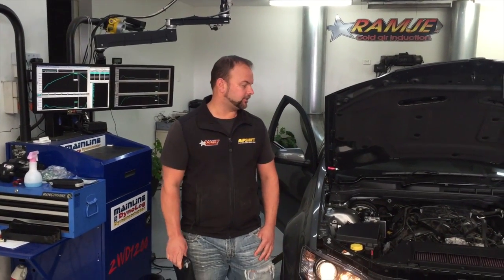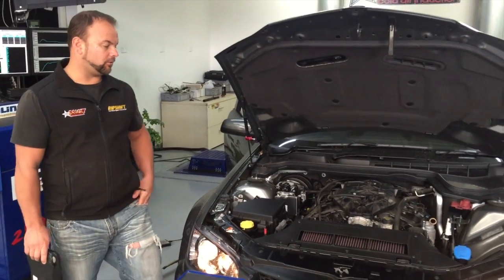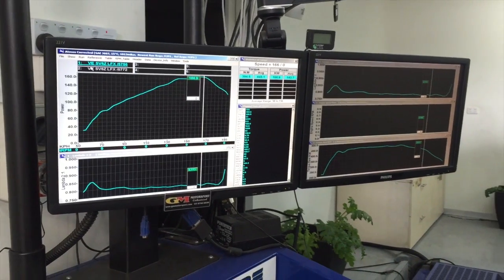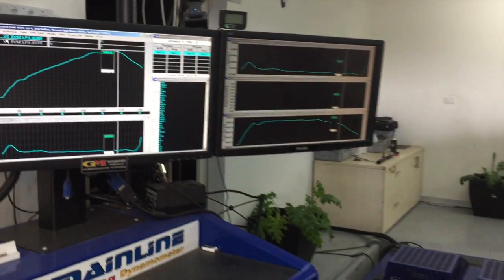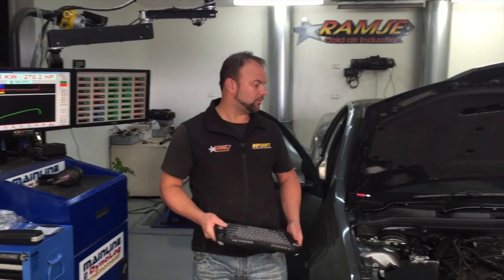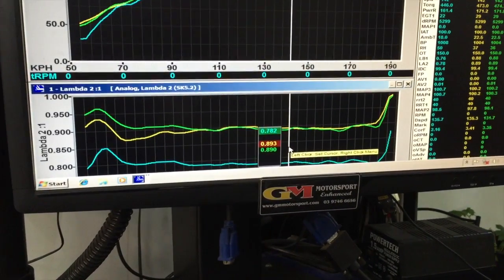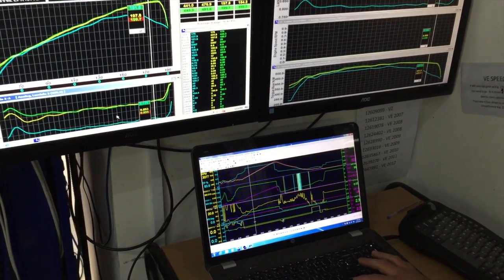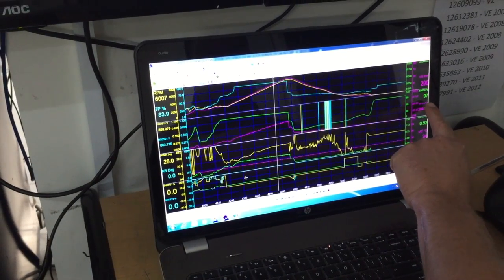V6 Tuning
This video is about V6 Tuning